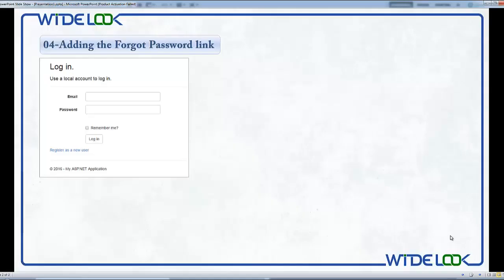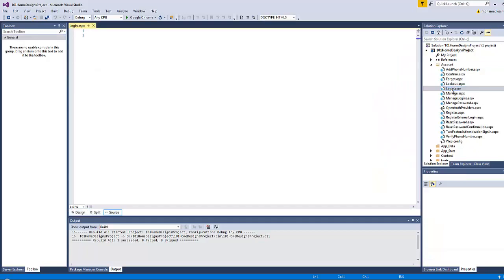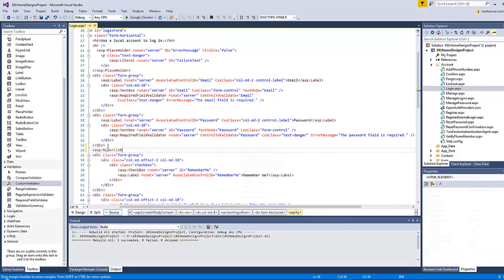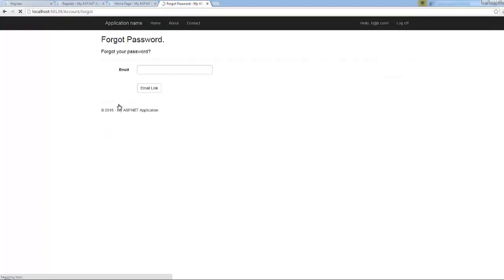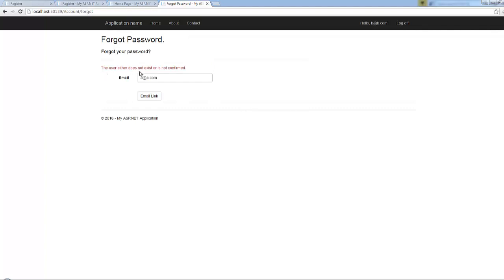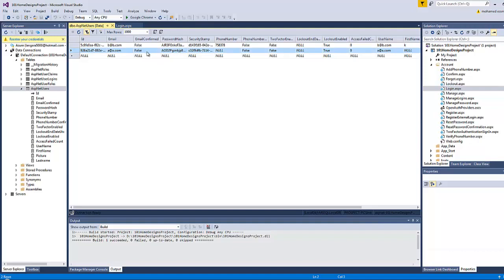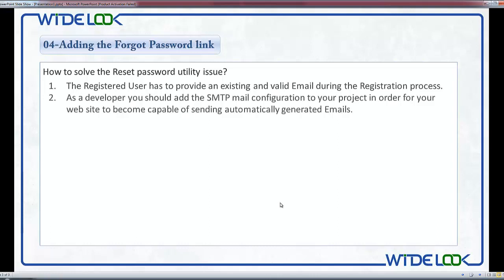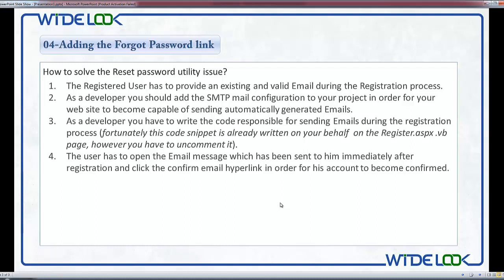04 Adding the Forgot Password Link ASP NET VB